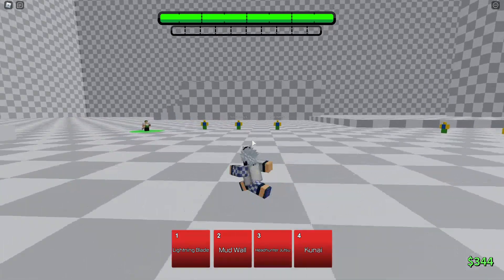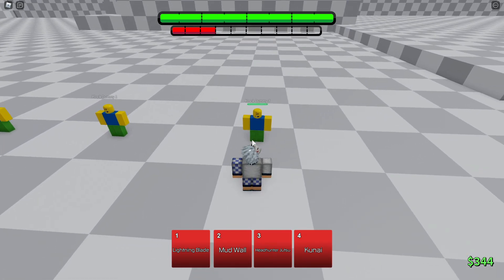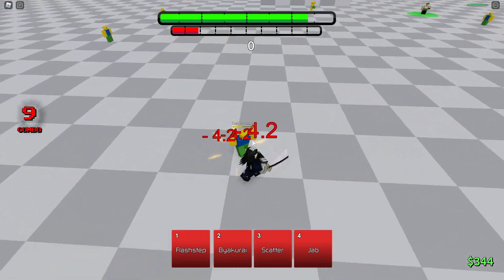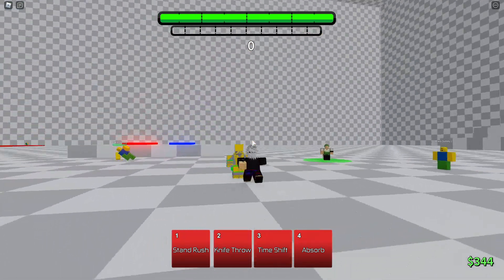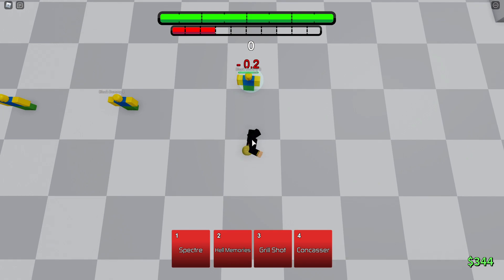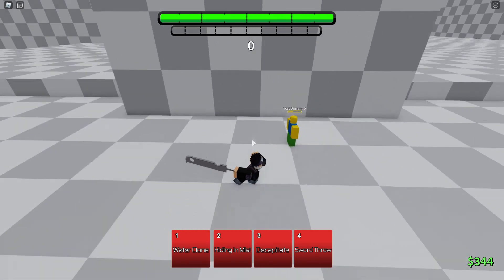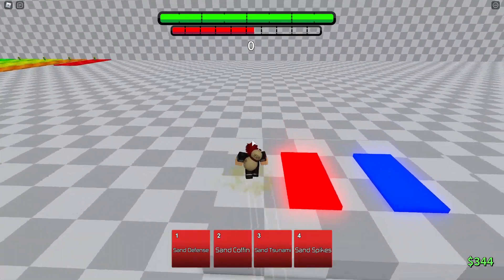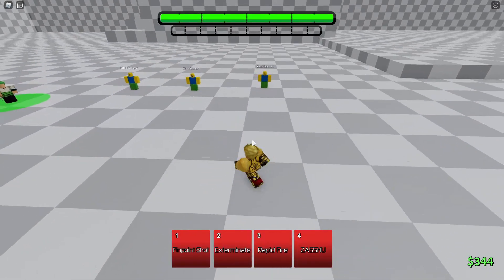HOW TO ABA PART 6 | Different M1's Styles & Range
In this video I talk about the different kinds of M1's in ABA and their range.